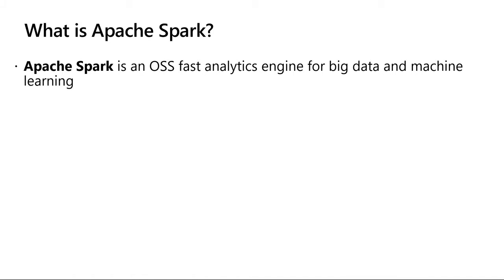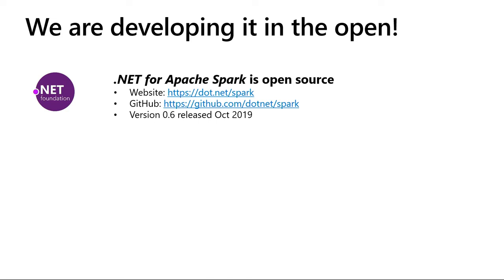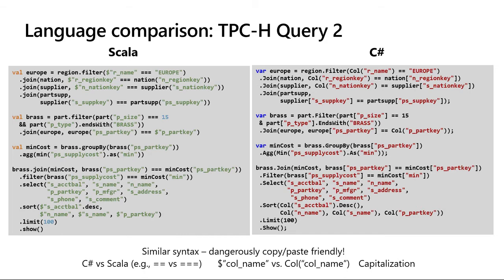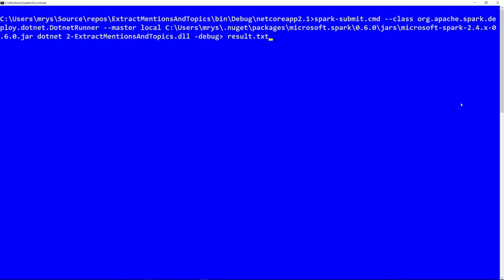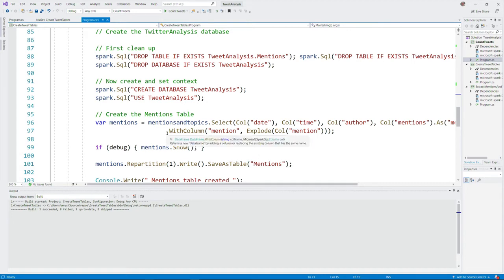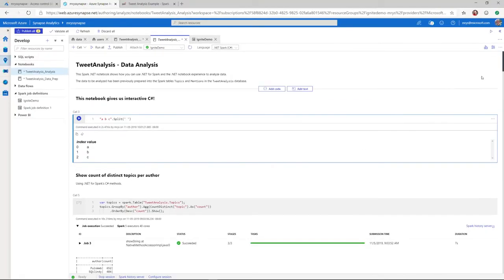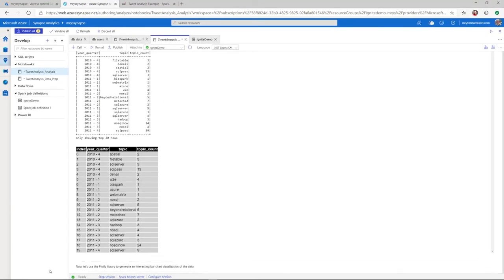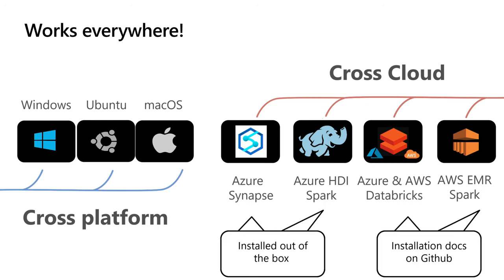Big data processing with Spark and .NET | THR3110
Learn how to harness the best of Spark and .NET for your data processing pipelines with the newest support for Spark in .NET.